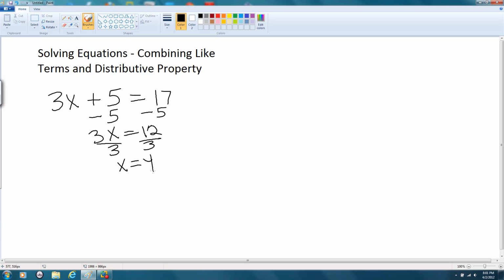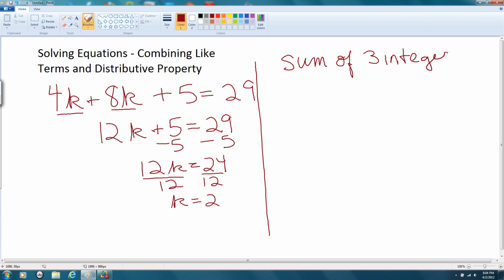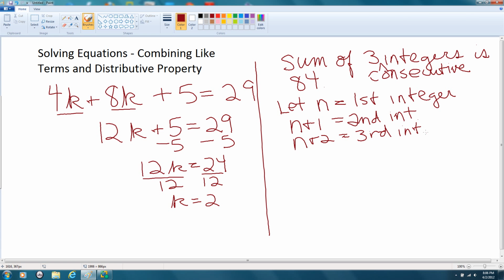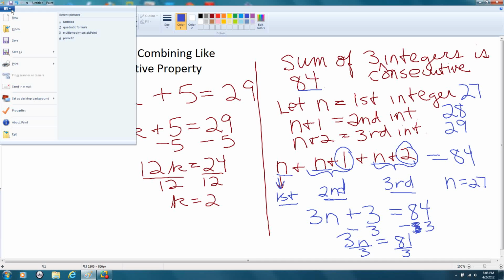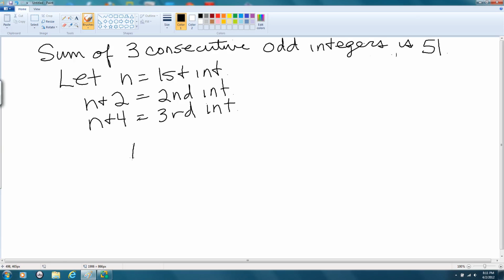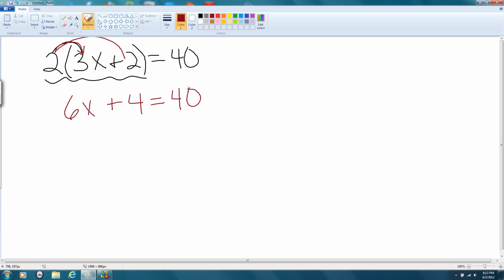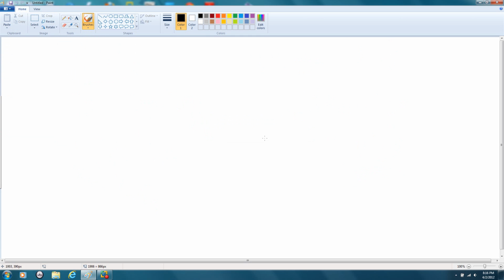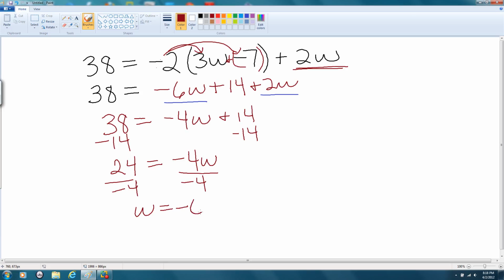multi_step_eq.wmv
Equations - Combining Like Terms and Distributive Property